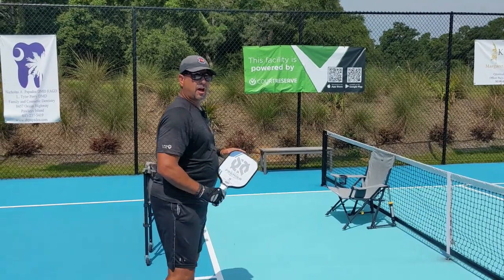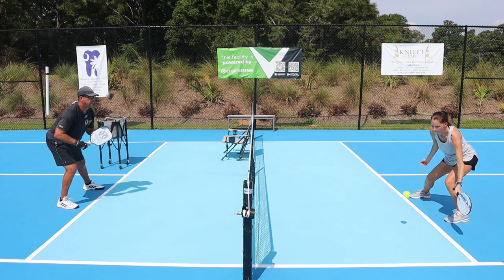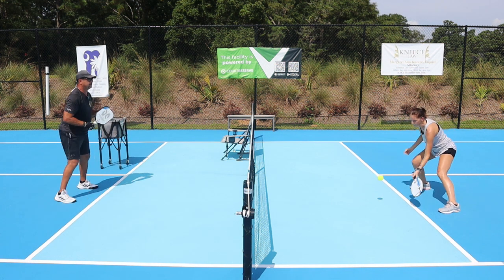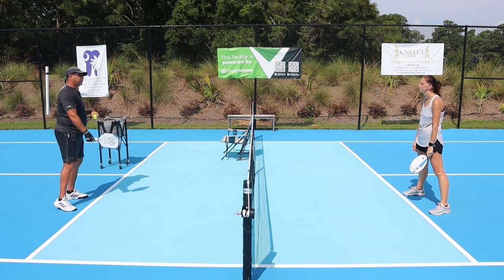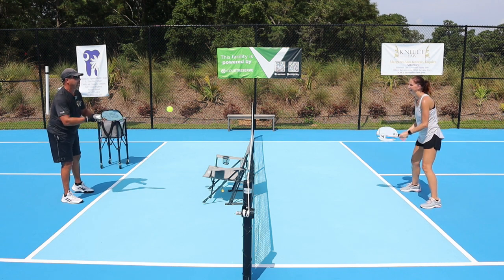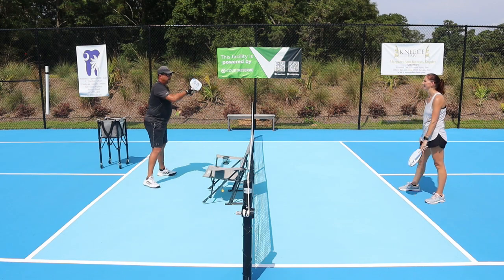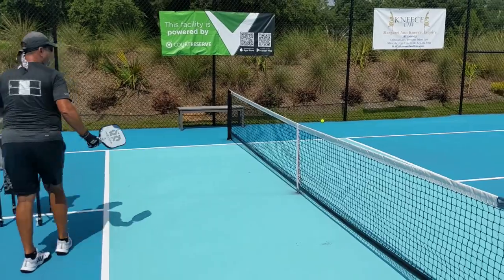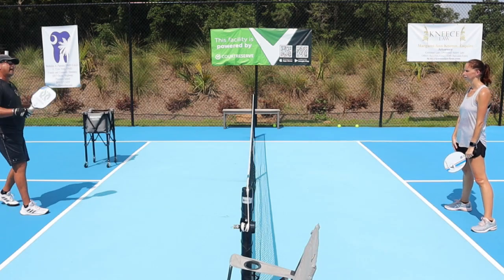HOW TO MASTER THE DINK | Succesful Strategies Of Dinking The Right Way